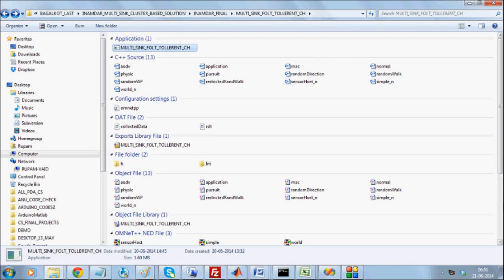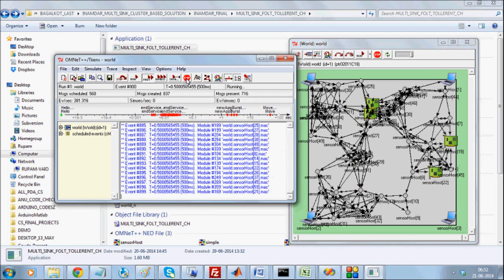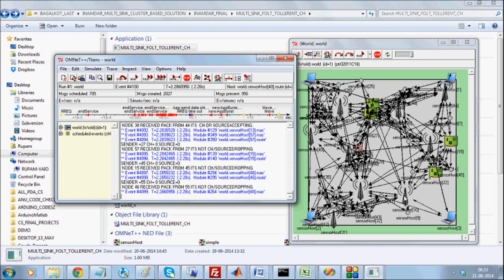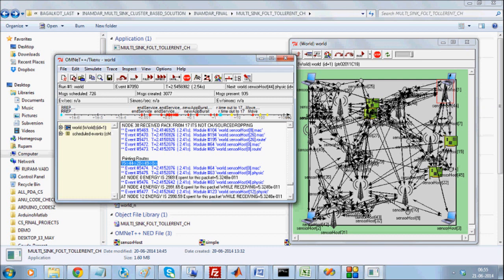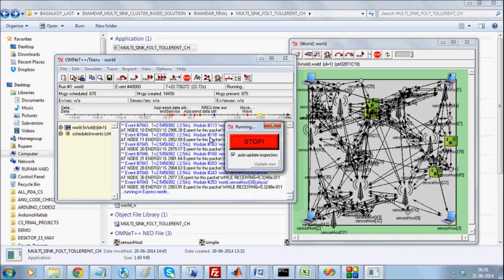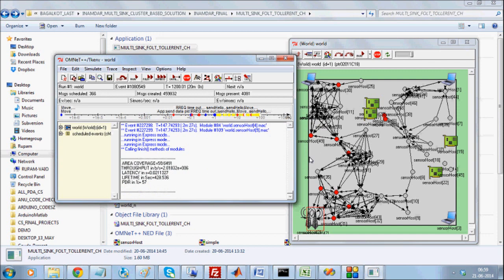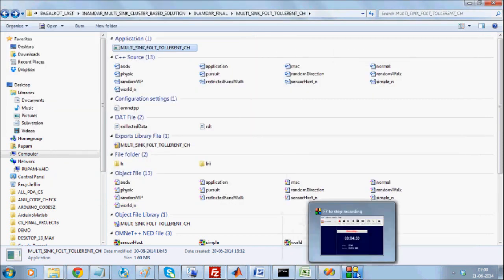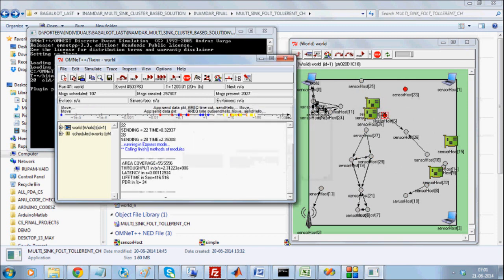Multi Sink Fault Tollerant Sensor Network Omnet++ Simulation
This extends LEACH cluster based routing for sensor network. Source routes packets to sinks using Clusterheads. When Energy of the clusterheads reaches to alarming level, new clusterheads are formed. When old clusterheads dies, immediately packets are routed through new CHs.  Every node finds multiple path till sink. Packets are split between the paths for load balancing.